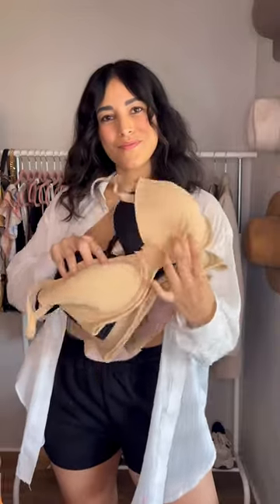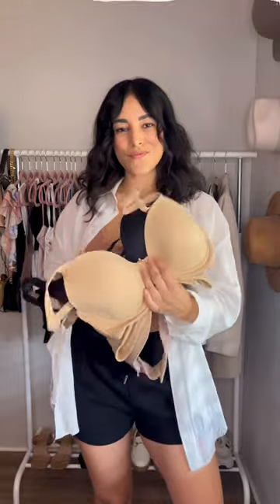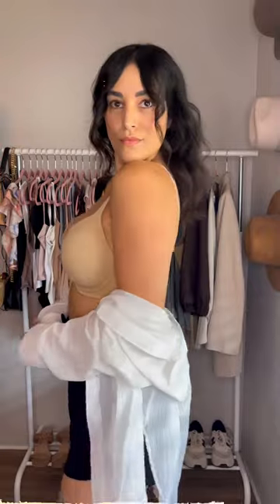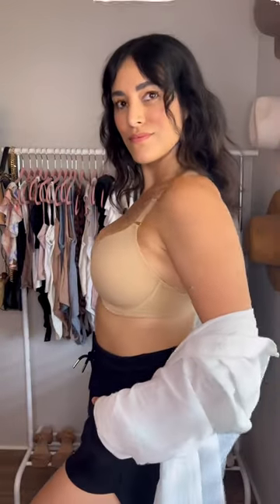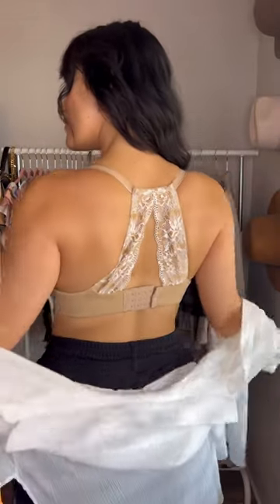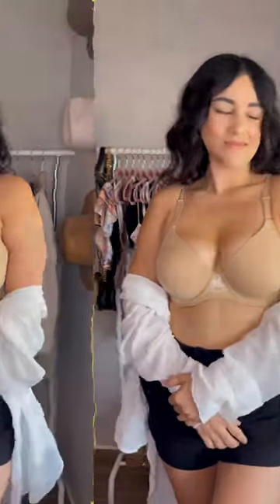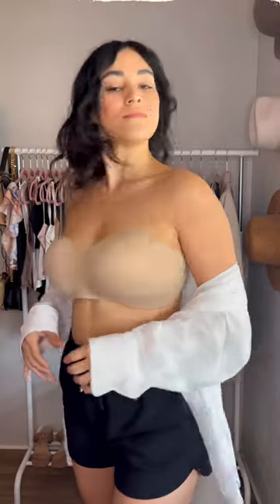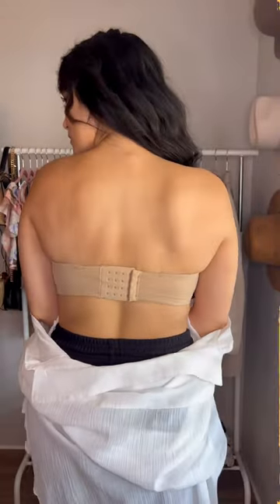Best Bras For A Large Chest | Must Have Bras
I’m sharing the best bras for a large chest that you’ll love! Everything is linked on my LTK be sure to follow me to shop my style & everything I share!

ABOUT ME ↓ 👸🏻
I'm Marissa a SoCal girl living her best life in sunny San Diego. ☀️ I hope you join me while I share an inside peek into my life, including my pup Bella, travel vlogs, style tips, lifestyle, and everything in between.

XOXO,
Marissa